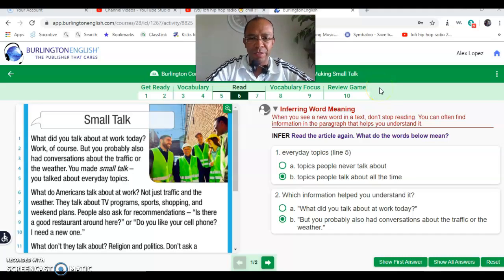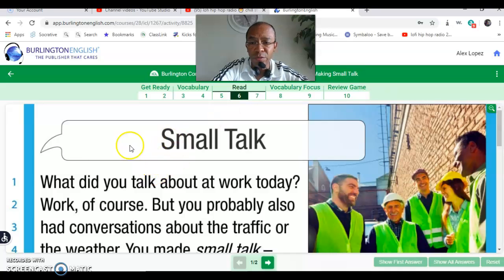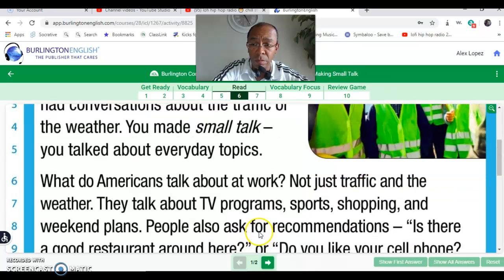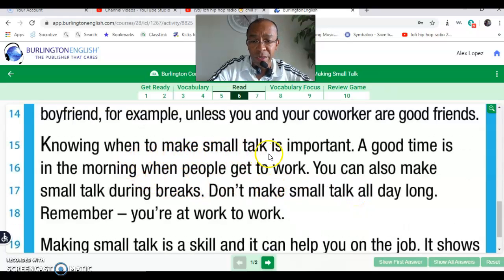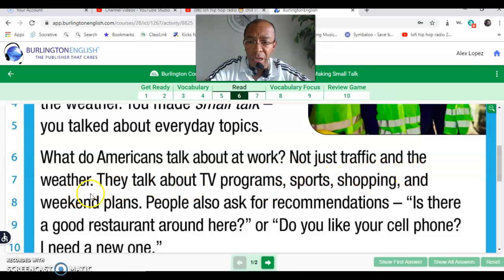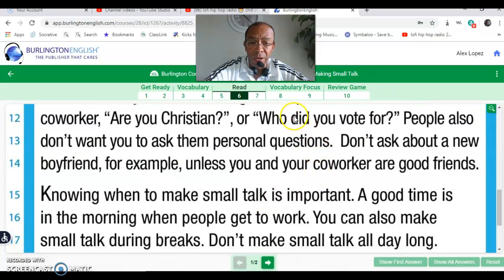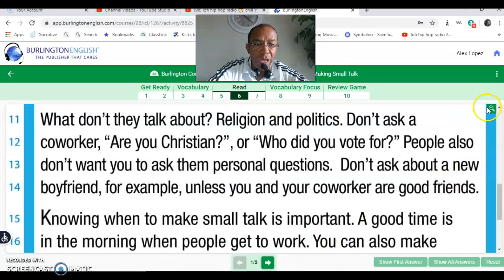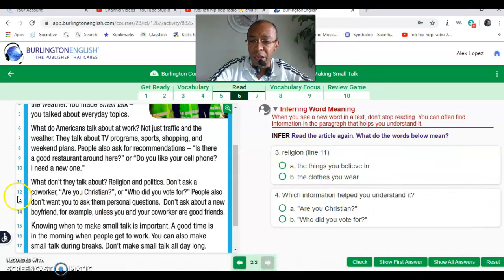ESOL Class Reading/Infering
ESOL Reading/Infering Small Talk